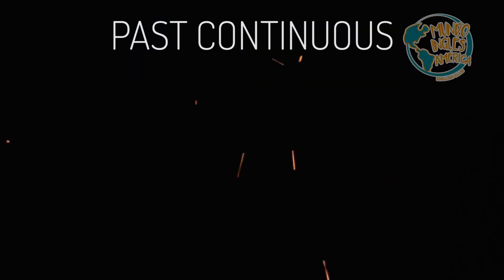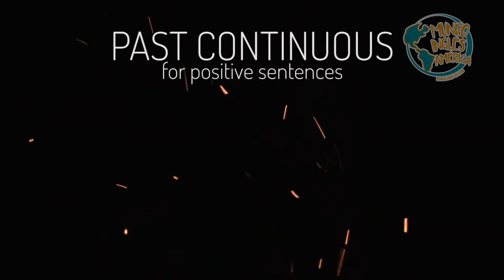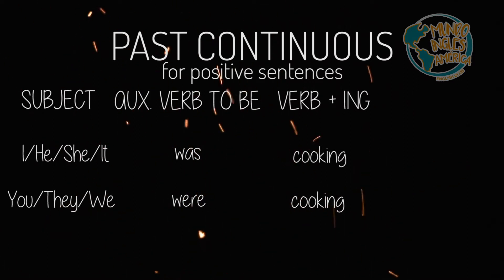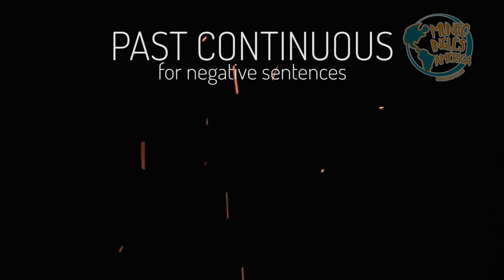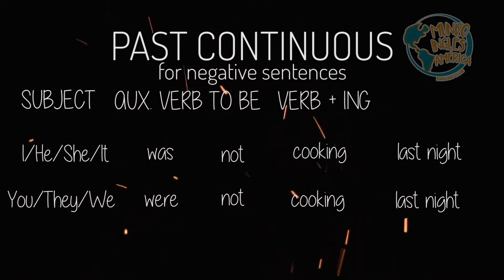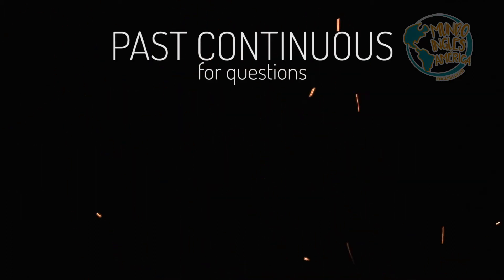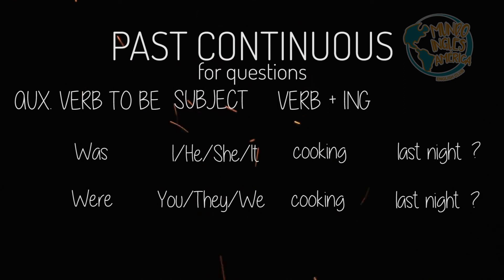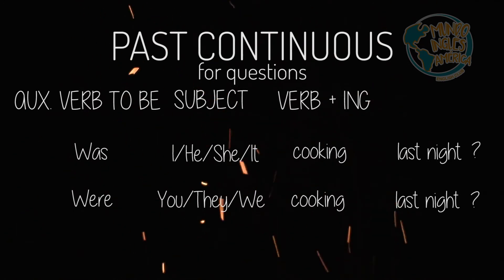Past continuous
Hi! Let's the structure and some examples of past continuous! Check our facebook page if you want to study with us!